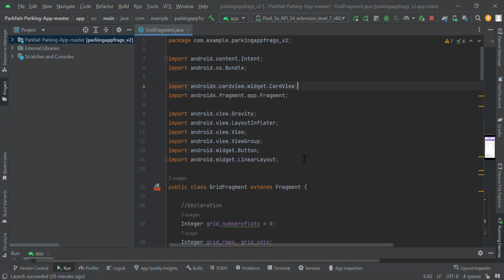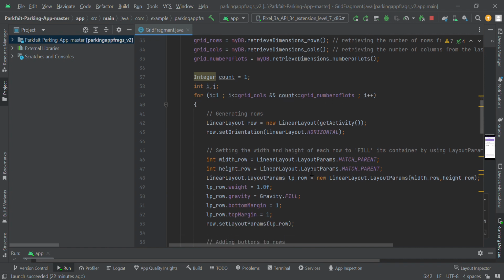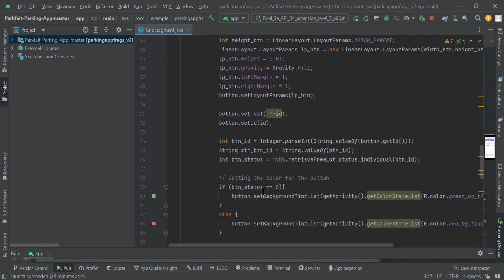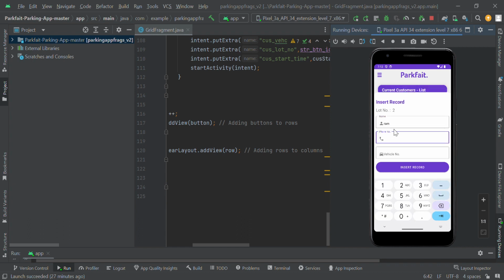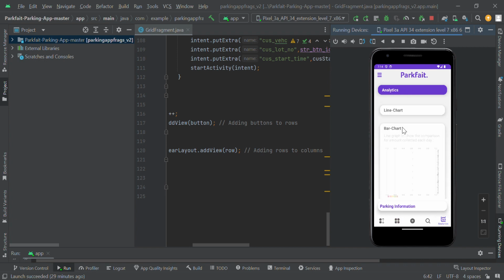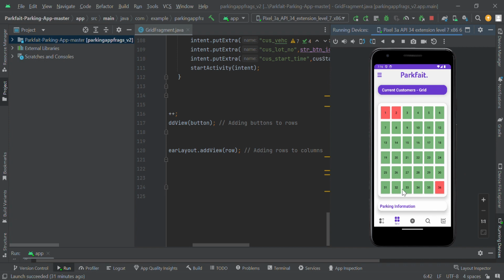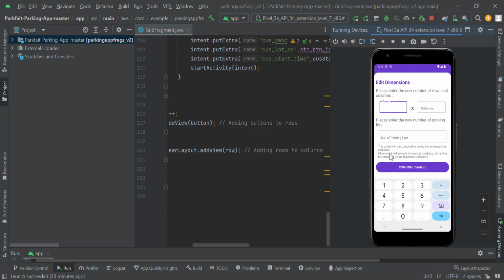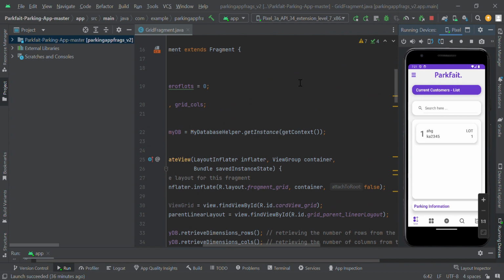Booking parkfait slots(using Android Studio)